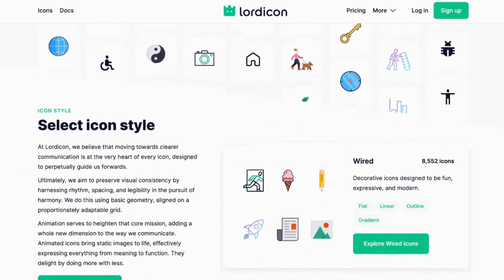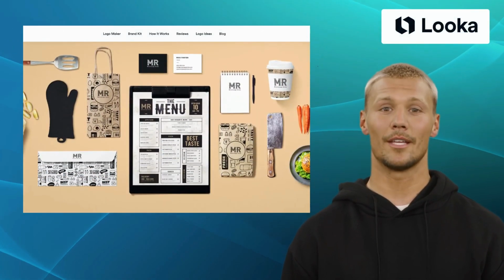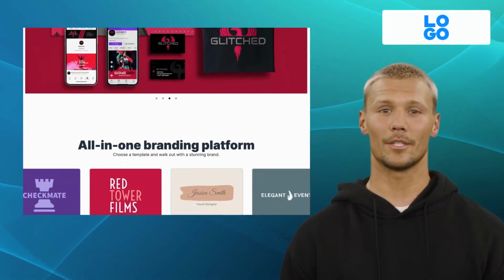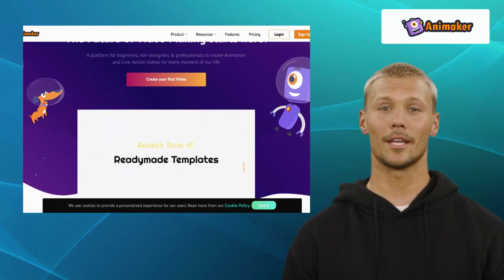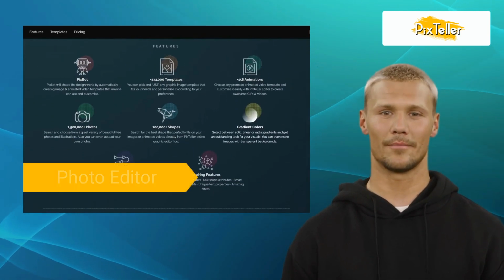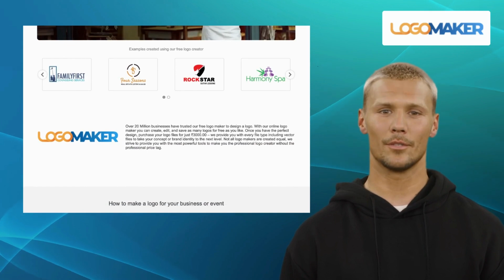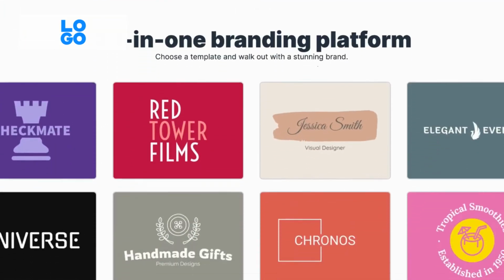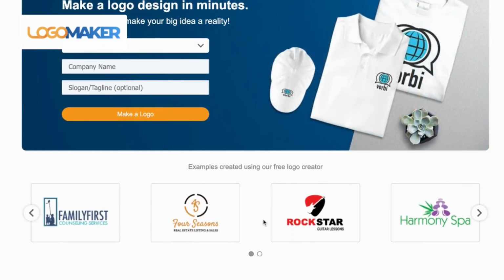Top Lordicon Alternatives & Competitors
Top 5 Lordicon Alternatives & Competitors
In this video, we will cover: -
1.What is Lordicon?
2.Pros and Cons
3.Lordicon Alternatives
4.Alternatives Recommends

About Lordicon:-
Lordicon is a large database of animated icons that can be used in web and mobile applications. The platform is best known for providing users with numerous integration options and delivering icons in formats such as PNG, EPS, SVG, GIF, and so on.

Timecodes
0:00- Intro
0:26-Top 5 Lordicon Alternatives
0:42-Looka
1:15-Logo
1:56-Animaker
2:16-Pixteller
2:51-Logomaker
3:23-Comaprison with Lordicon
4:21-Outro